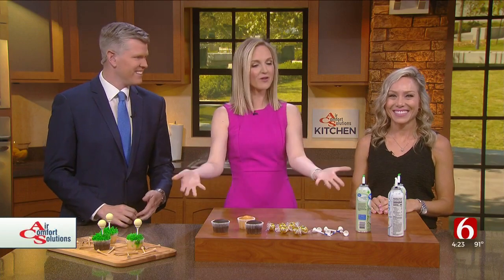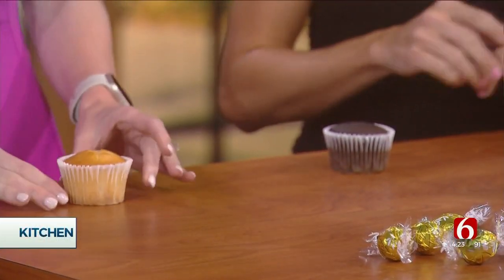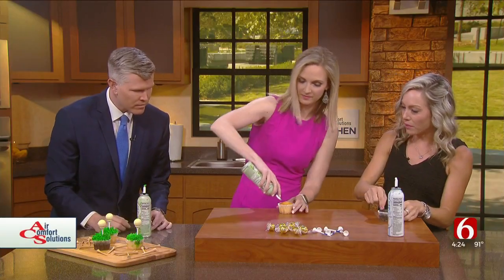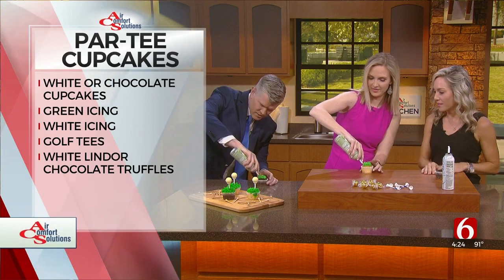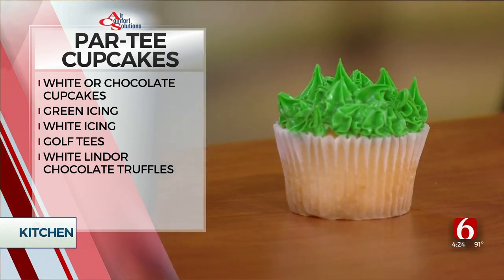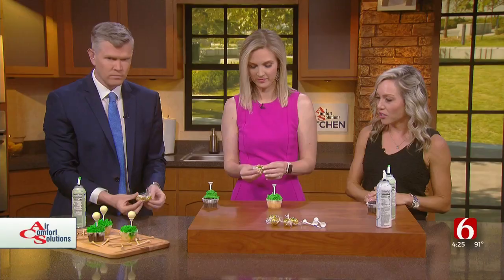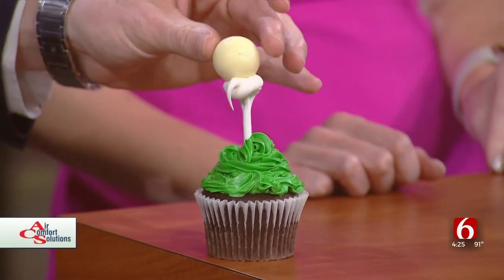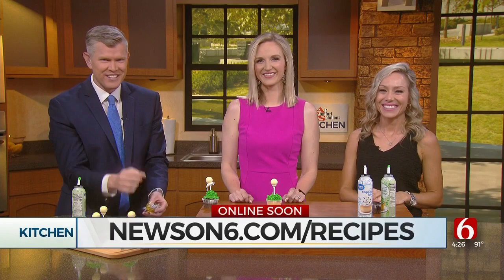Par-Tee Golf Cupcakes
Everyone is getting excited for the PGA Tournament including our crafty mom Courtnay Grider. She joined News On 6 at 4 in the Air Comfort Solutions Kitchen to show us how to make PAR-TEE golf cupcakes.